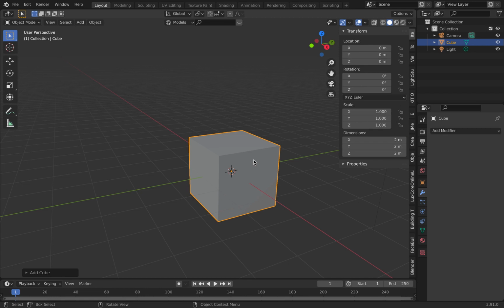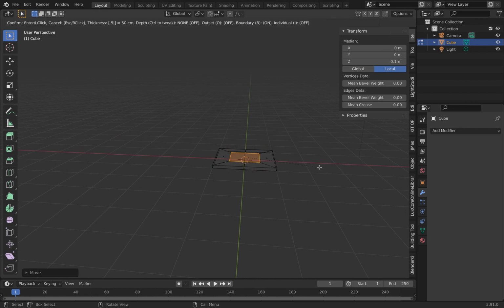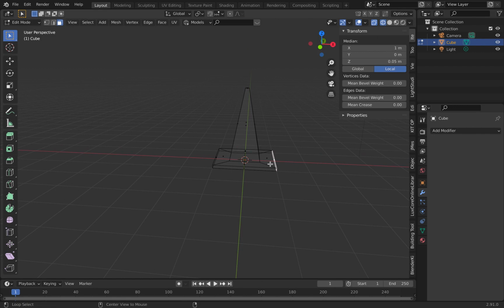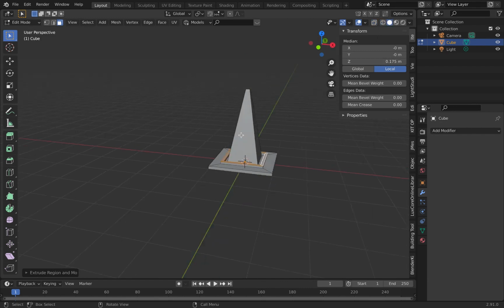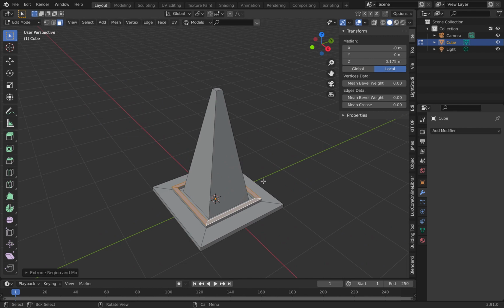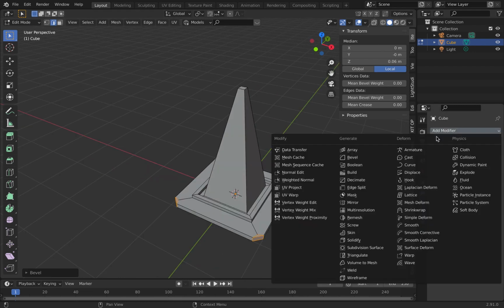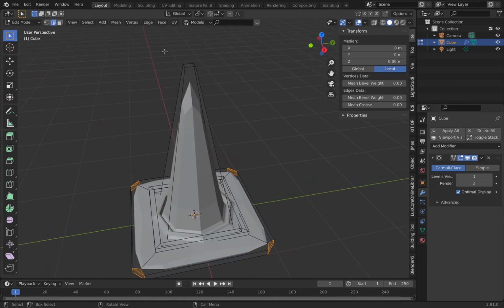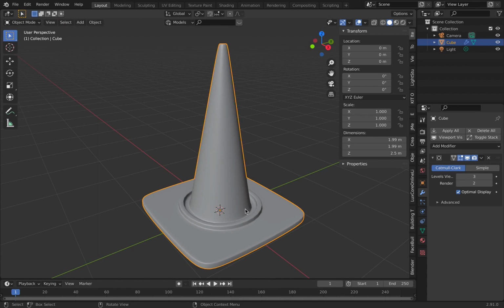The Perfect Cone - Modelling Tutorial | Blender | Alpha CG